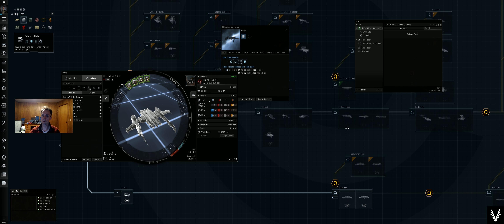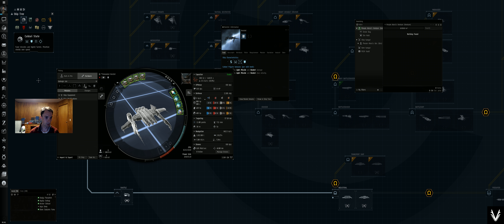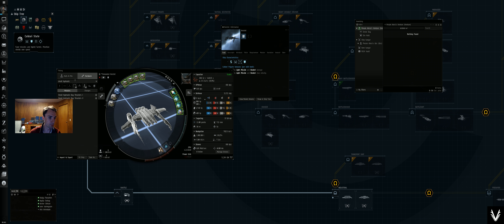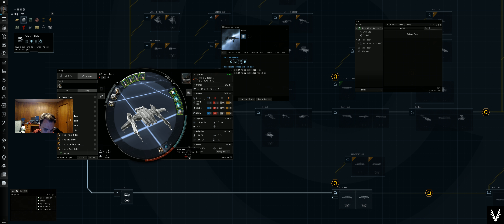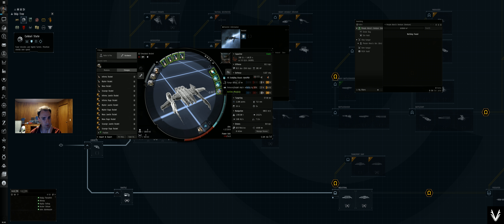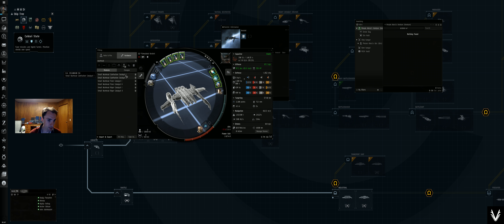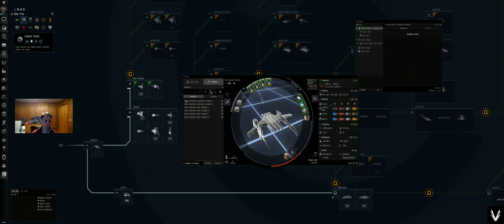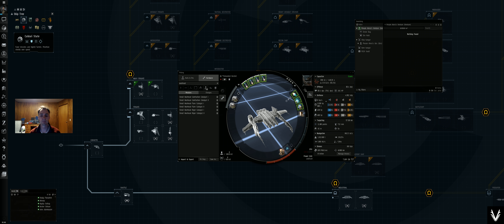Eve Online - Faction Warfare - Kestrel Fitting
(Let me know if you have trouble accessing it)